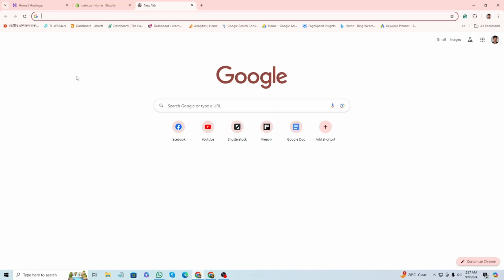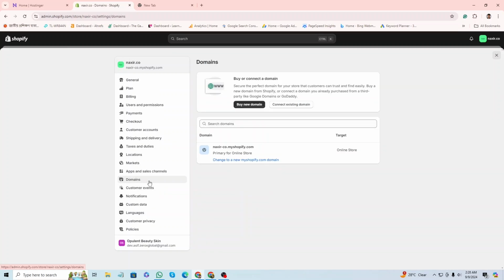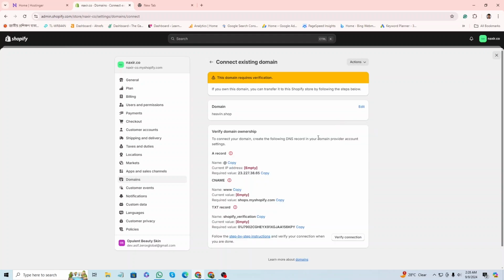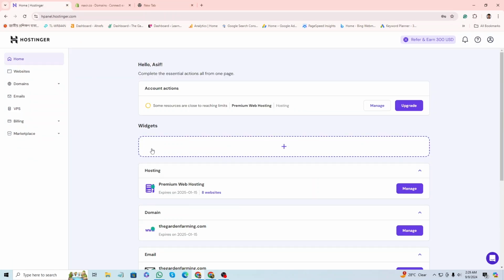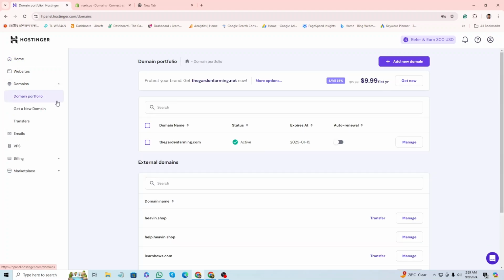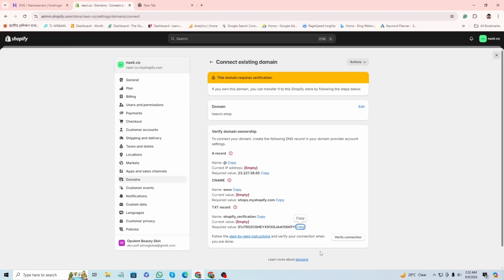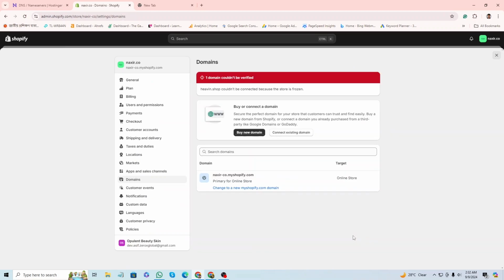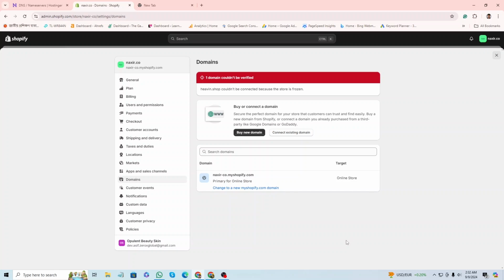Learn Step By Step How To Connect Hostinger Domain To Shopify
In this video we will walk you through step by step how to connect hostinger domain to shopify? In this video, I’ll show you how to connect your Hostinger domain to your Shopify store, so you can use your custom domain for your online business.

First, log in to your Hostinger account and head over to the control panel (hPanel). From there, locate the "Domains" section and click on “DNS Zone.” In the DNS management area, you’ll be able to update the DNS settings for your domain. What we need to do here is point your domain to Shopify’s servers.

Start by adding or updating the A record for your domain. You’ll need to set the A record to Shopify’s IP address, which is 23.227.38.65. Next, you’ll need to add or update the CNAME record. Set the CNAME to shops.myshopify.com. This helps Shopify recognize your custom domain.

Once the DNS settings are updated, go to your Shopify admin panel. In the "Domains" section, click “Connect existing domain” and enter your Hostinger domain. Shopify will verify the domain settings, and once everything is confirmed, your domain will be connected to your Shopify store.

The changes might take a few hours to propagate, but after that, your custom domain will be live on Shopify! Let me know if you have any questions.